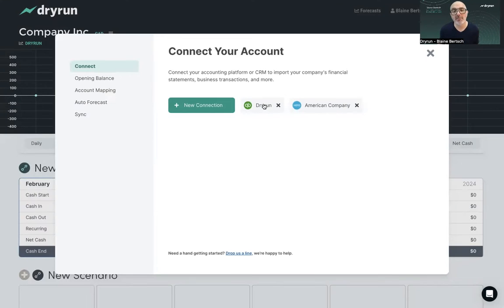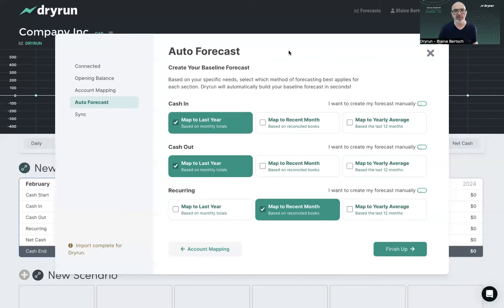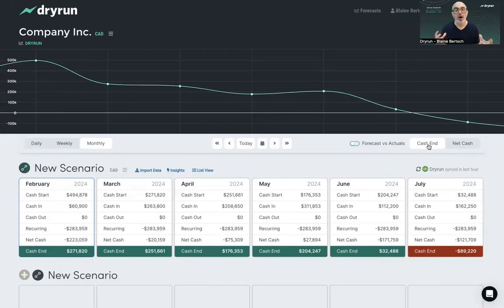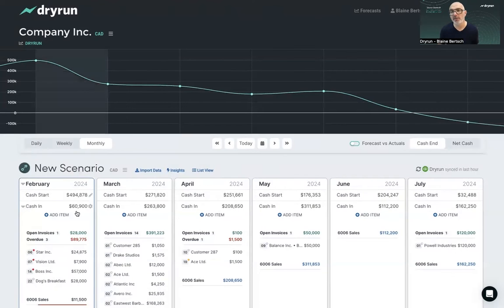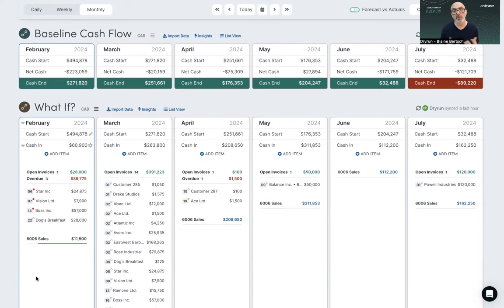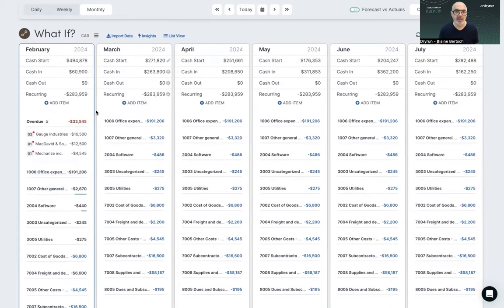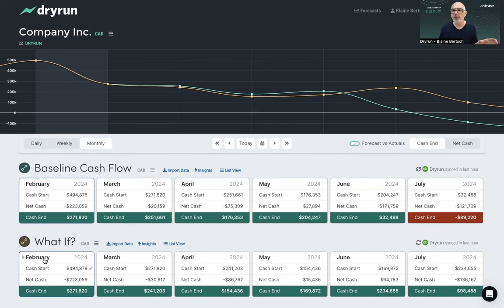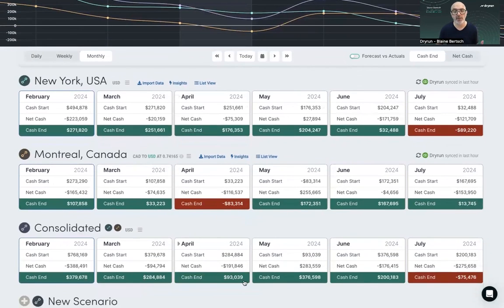Dryrun Demo - From Import to Scenarios in 4 Minutes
Exploring Dryrun cash flow forecasting and scenario modeling software. From connecting your accounting file, customizing your import, and exploring a Dryrun forecast through to scenario modeling, multi-currency support, and consolidation.